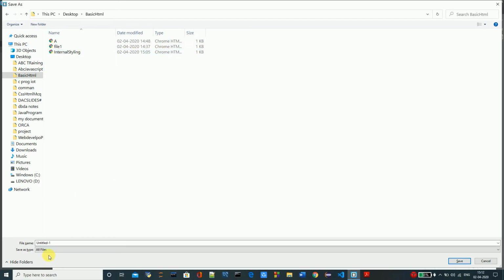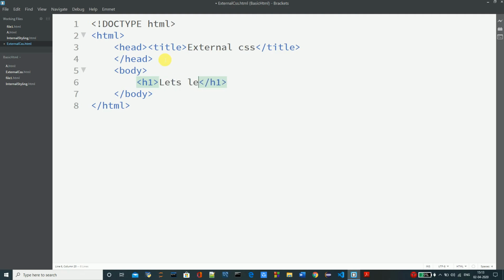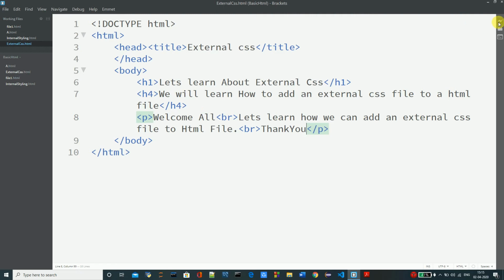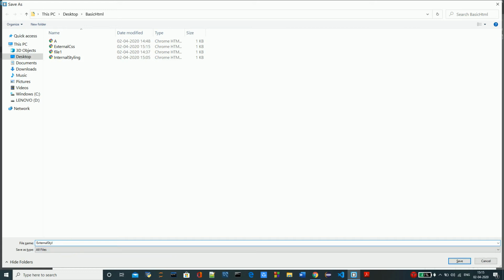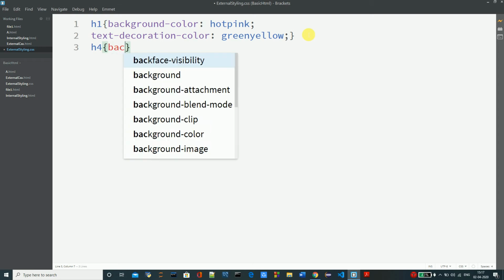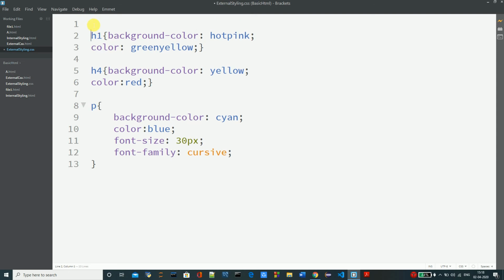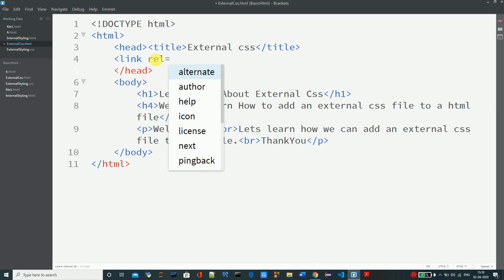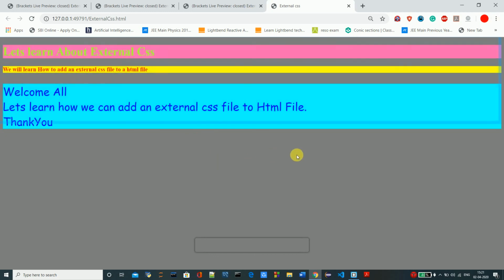How to Style HTML Webpage Using External CSS |HTML Tutorial for beginners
htmltutorial html5 externalcss html5tutorial css csstutorial How to Add style to your Webpage using External CSS file.
Style your WebPage.